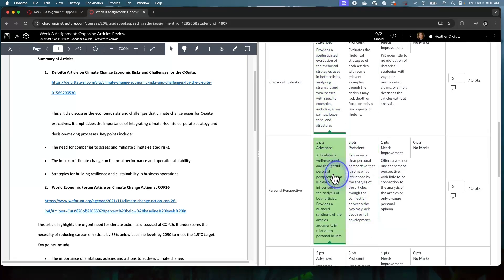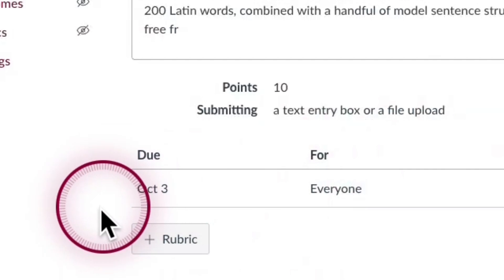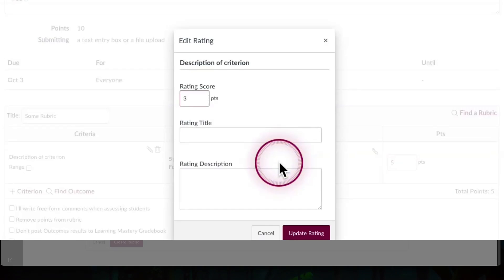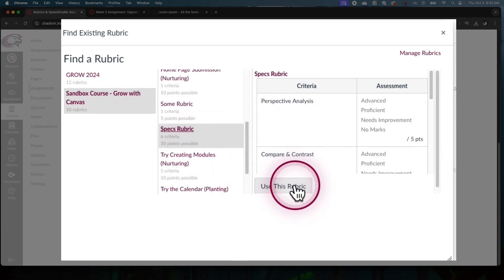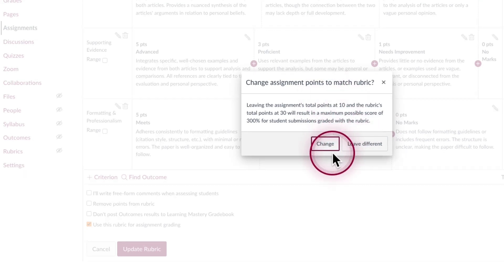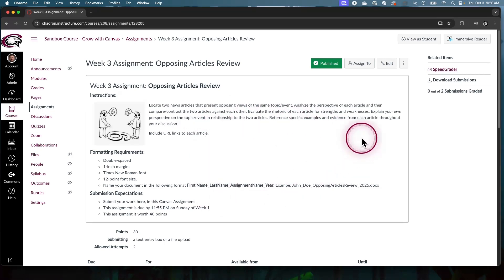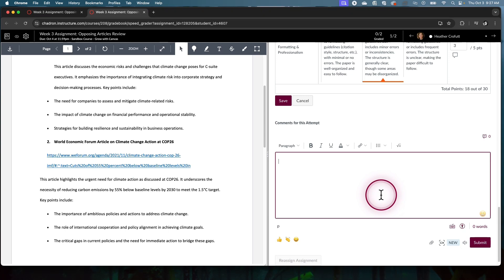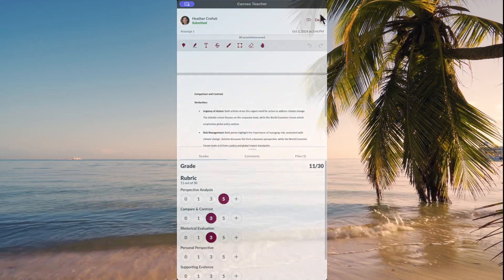Quick & Easy Grading with Canvas Rubrics & SpeedGrader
This tutorial shows how quickly you can grade in Canvas by combining Rubrics with SpeedGrader for Assignments and/or Discussions.

Chapters:
00:00 Introduction
00:29 Adding a Rubric to an Assignment
01:57 Reusing a Rubric you've already built
02:42 IMPORTANT SETTING: Use Rubric for Grading
03:32 Setting up Rubrics in Discussions
04:11 SpeedGrading with Rubrics
05:20 SpeedGrading on Mobile